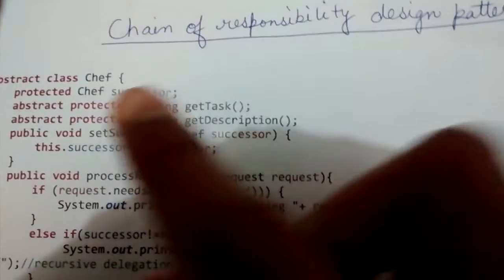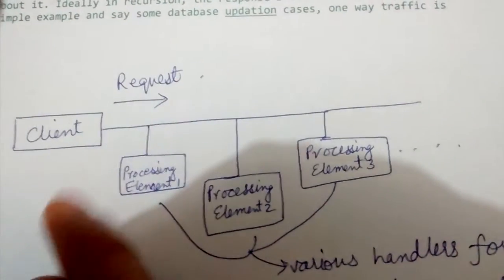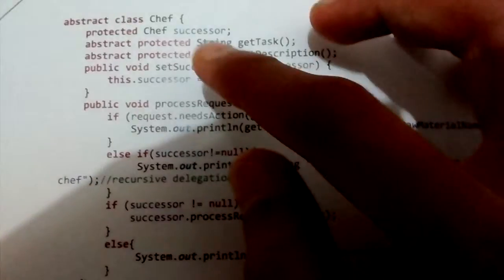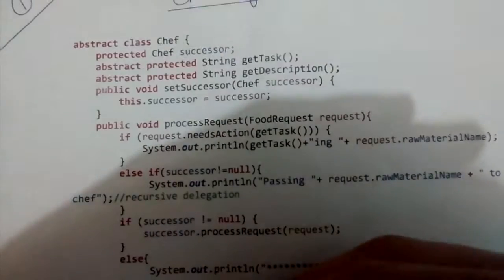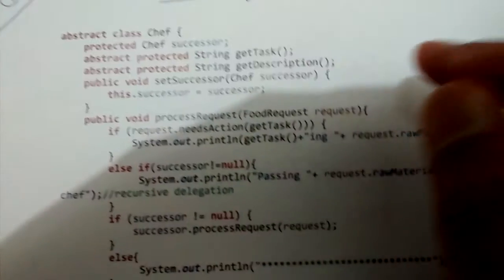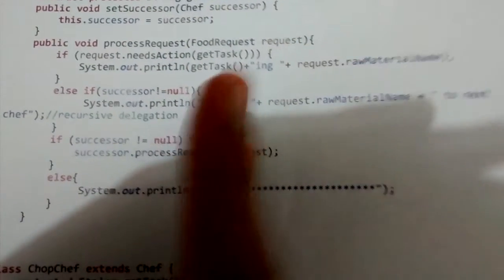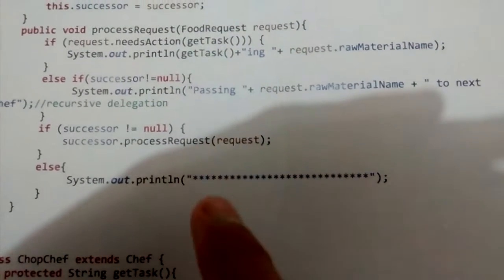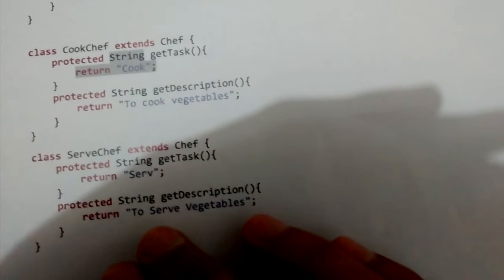Chain of responsibility design pattern